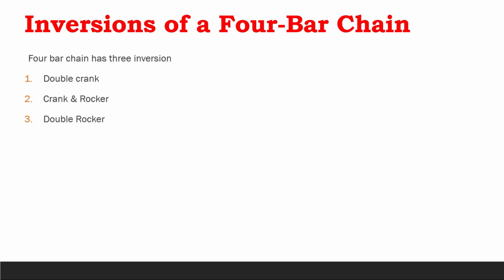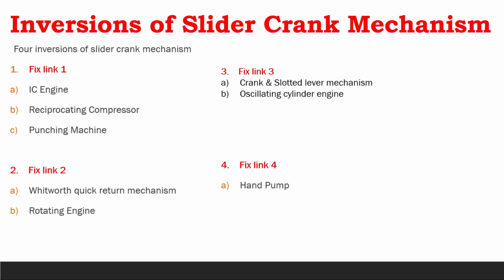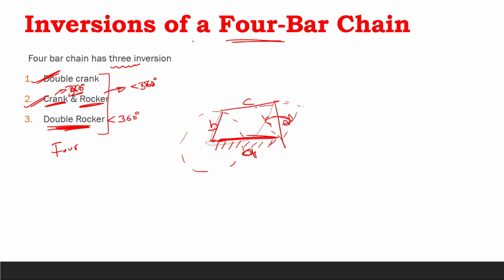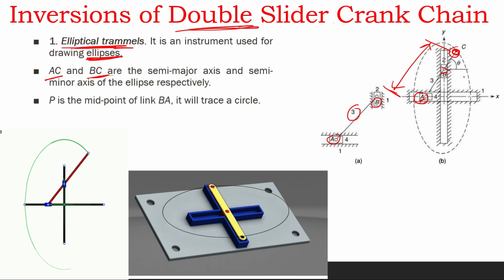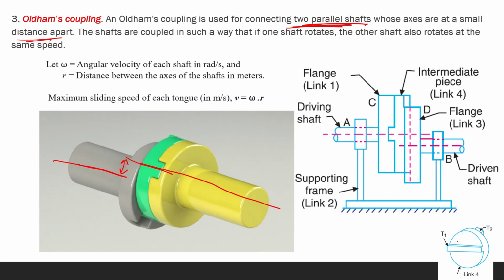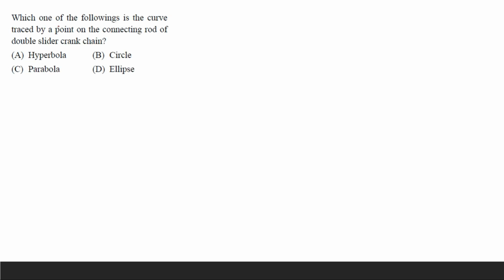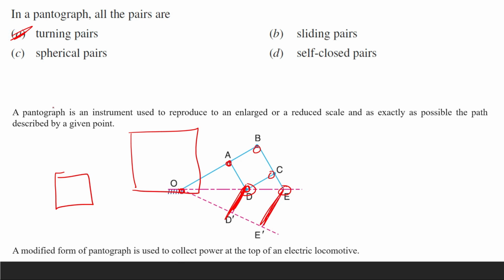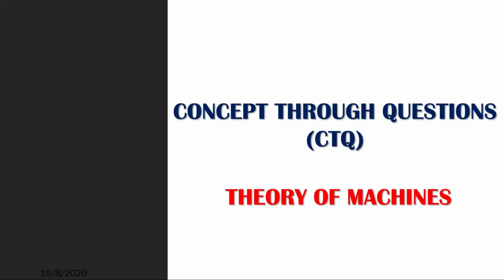Concepts Through Questions | HPCL | Mechanism -3 | TOM | Mechanical | Jagjit Sir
HPCL is a great PSU to work in and has released 200 jobs for Engineers through its own exam. YourPedia launches Tailor Made Module for HPCL.